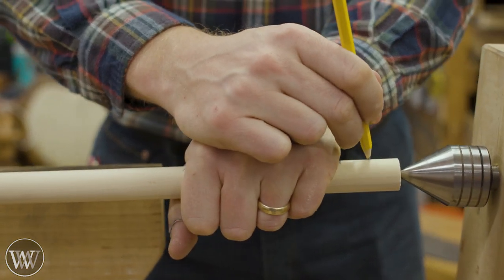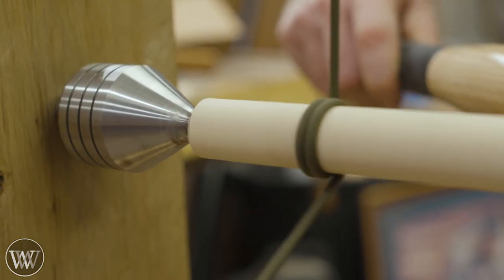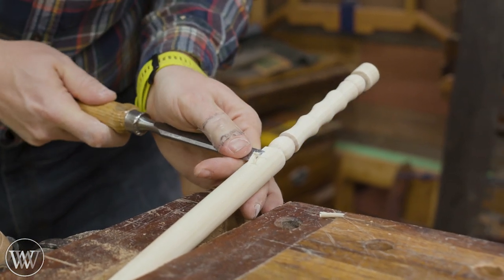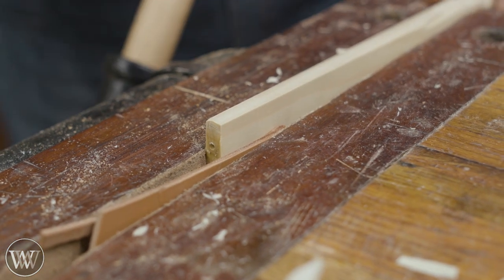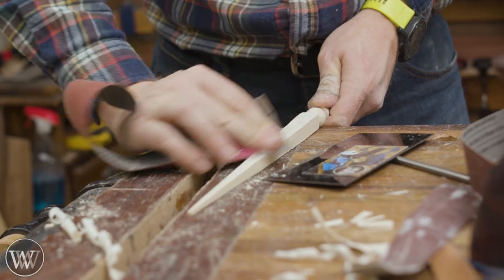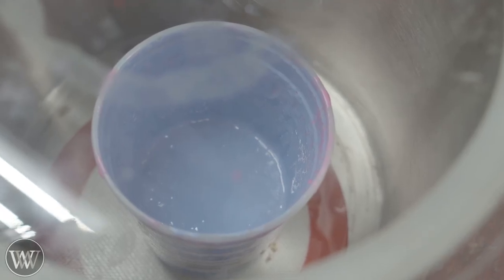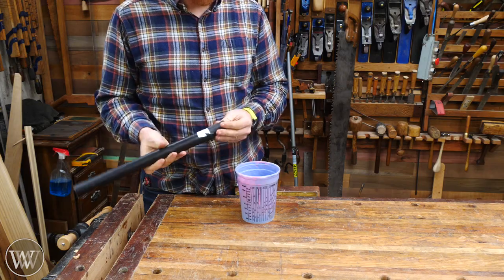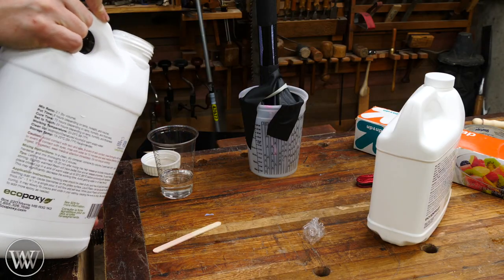How to make a Resin Wand with Walnut Core and Giveaway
Making Wands for the Upcoming game Harry Potter Wizards Unite. these wands are made from epoxy with cores of Walnut. we will be giving these away over on my new channel Wizards news.

This is a collab with several other channels and you can go to the new channel and enter to win one of these wands by voting for your favorite!

---Products used---
Good Silicone mold

Kyle Prince -
Travis Reese -
William Fleming -